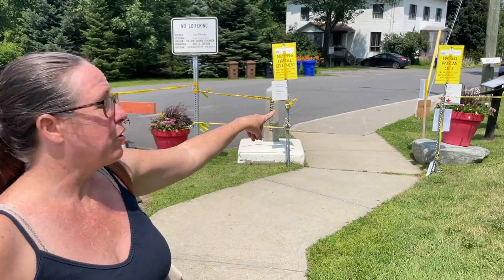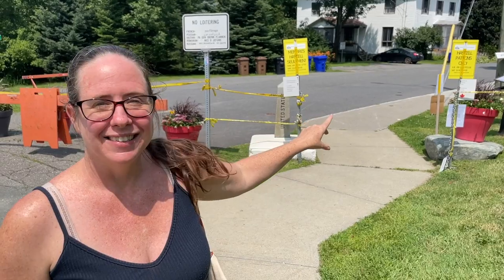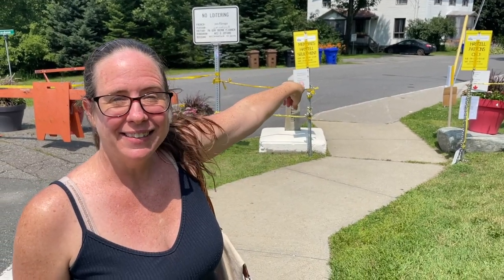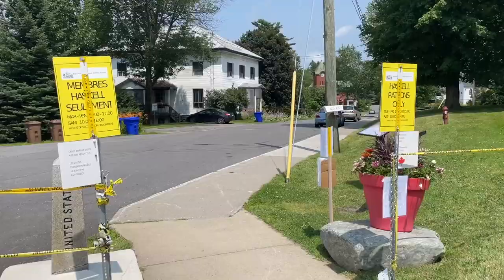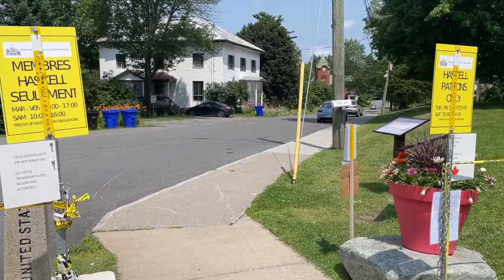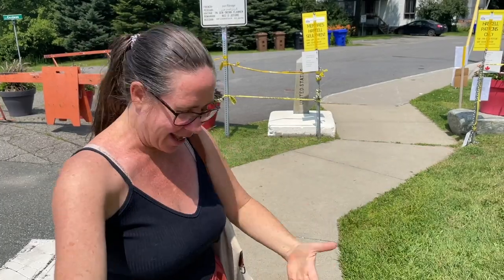This Library Straddles Two Countries! // The Haskell Free Library in Derby Line Vermont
The Haskell Free Library is the most unique library we've ever visited!  It was built both in both Derby Line Vermont and Stanstead, Quebec so you can enter in America and walk over to browse some books in Canada.

We love that there's a line on the floor to show the border - it's a delightful little stop on the drive between Montreal and The United States.